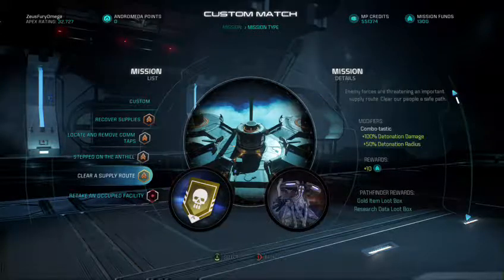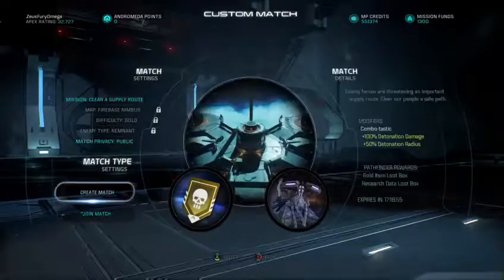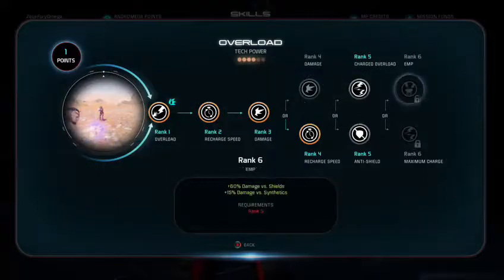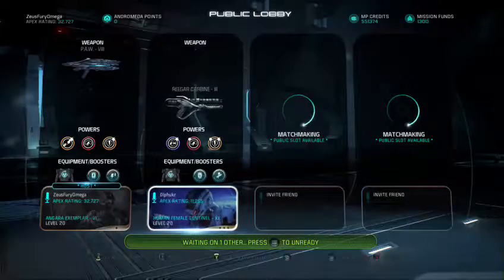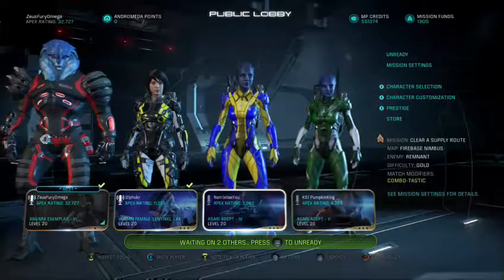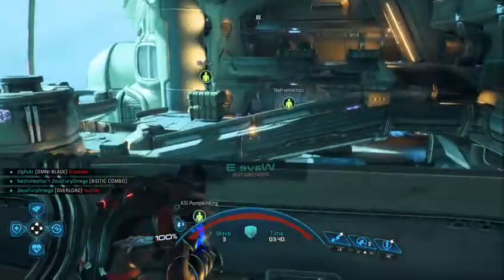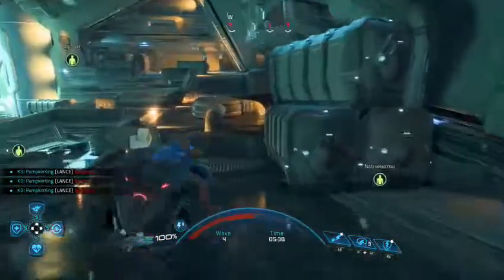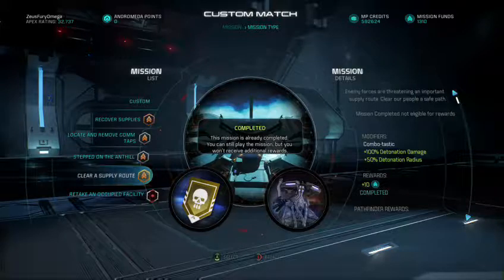APEX DAILY MISSION: Clear A Supply Route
Mission Details
Level Gold

Clear a Supply Route
Enemy forces are threatening an important supply route. Clear our people a safe path.

Combo-tastic
+100% Detonation Damage
+50% Detonation Radius